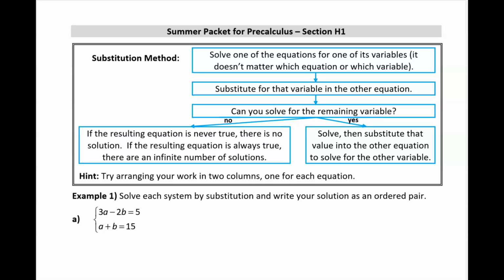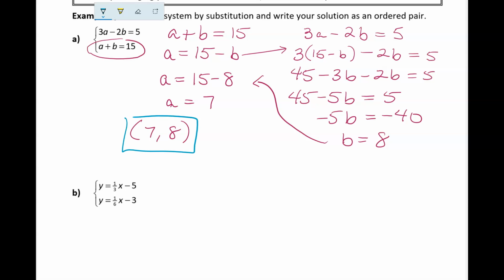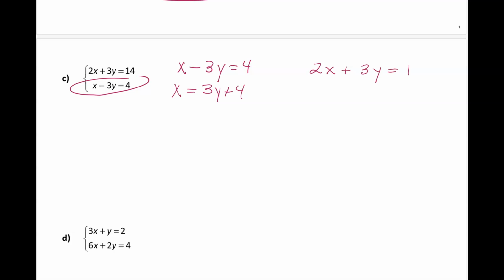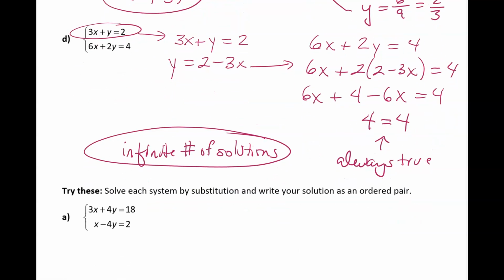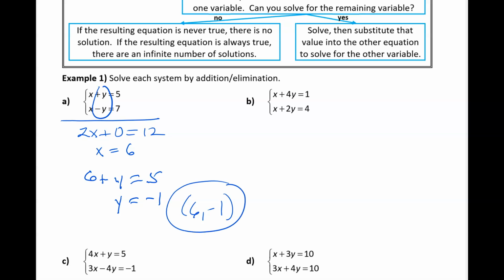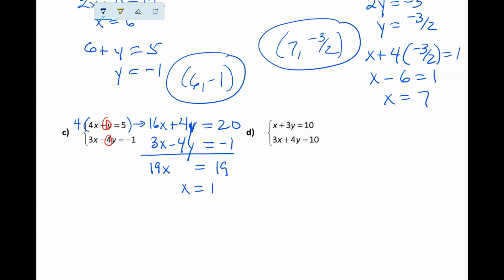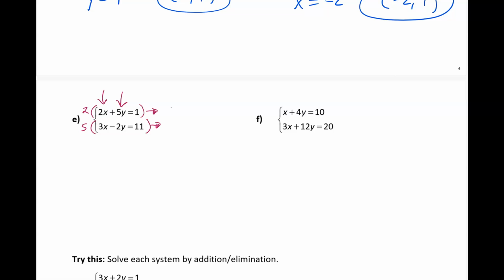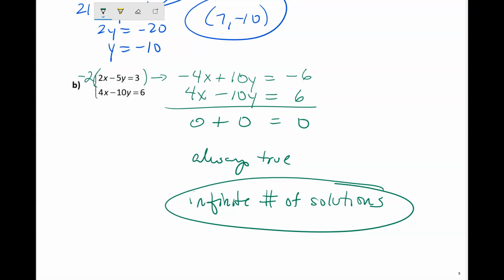Precalculus Summer Packet Notes H1